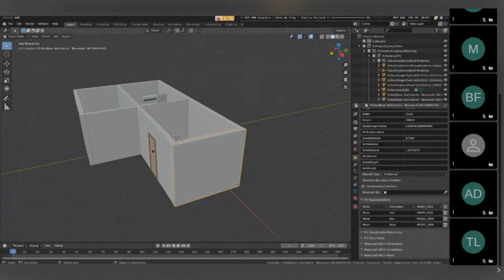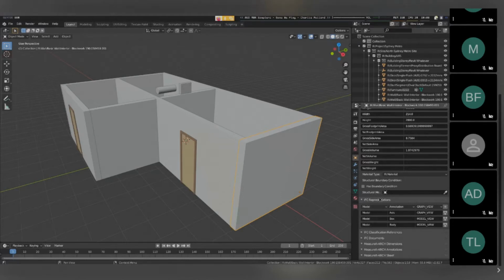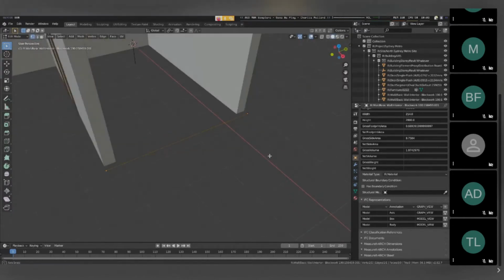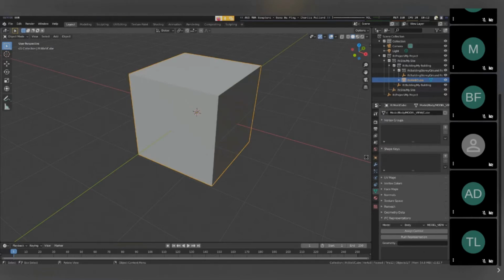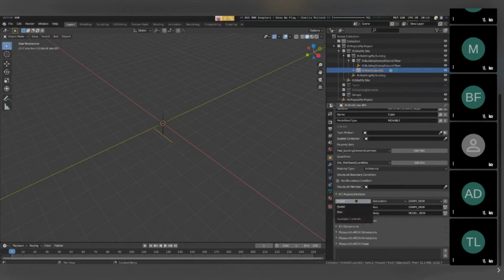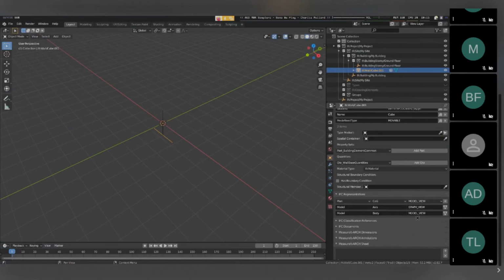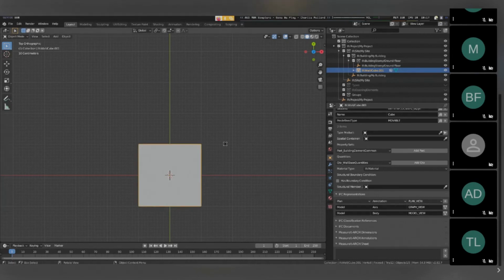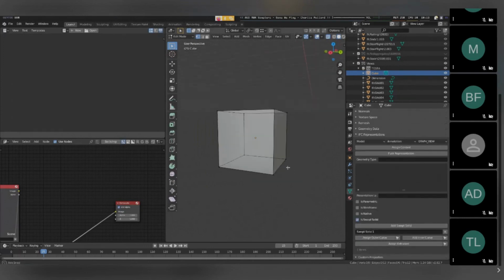IFC representation contexts - 200620 BlenderBIM Add-on Technical WIP Demo